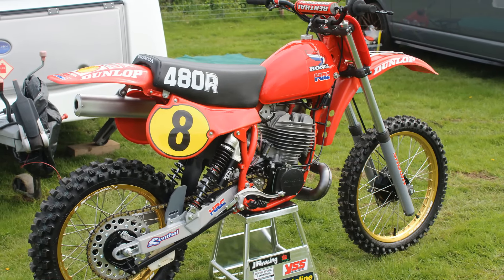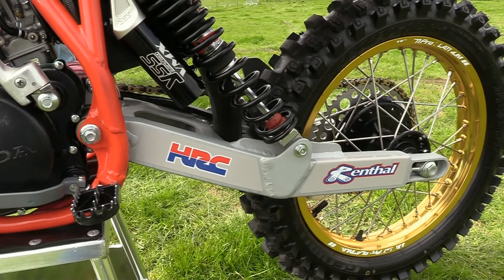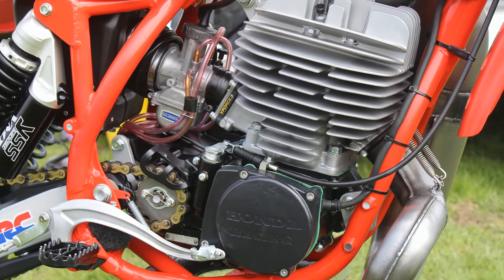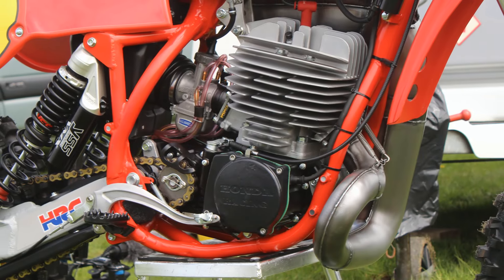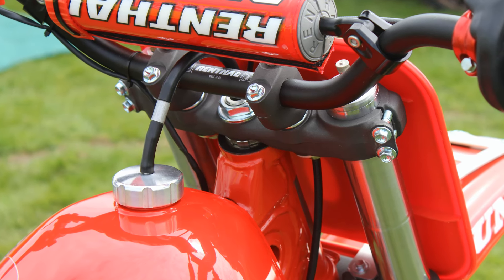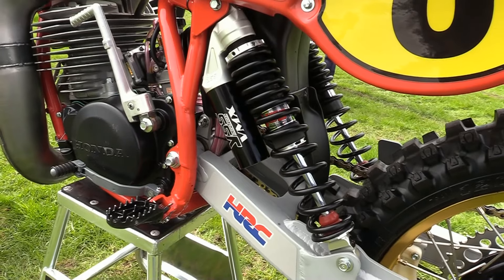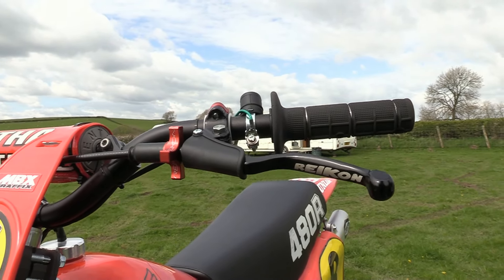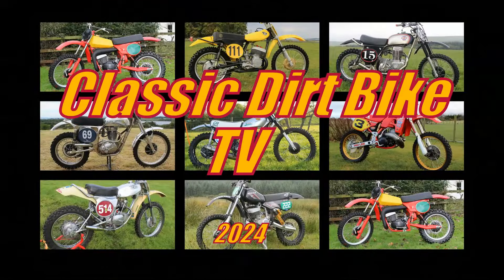Classic Jem Parker CR480 Honda (Hybrid Twinshocker)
In this video we take a look at another superb creation from classic dirt bike builder Jem Parker. Jem has taken a 1983 Evolution Honda 480 and then modified it to take a pair of twinshocks at the rear to enable it to take part in classic and Twinshock racing.